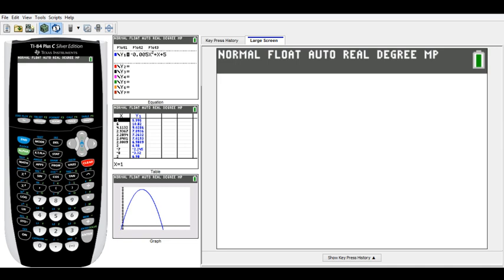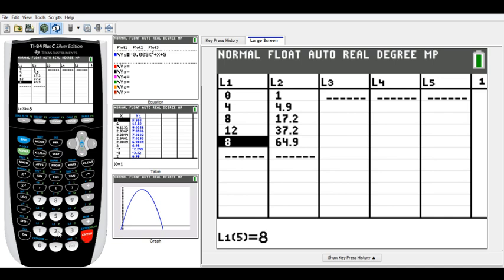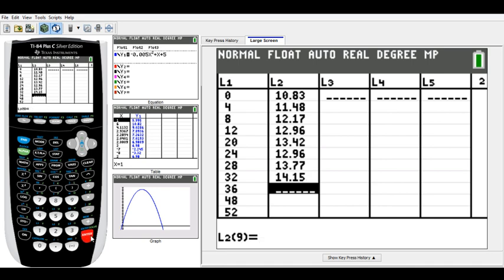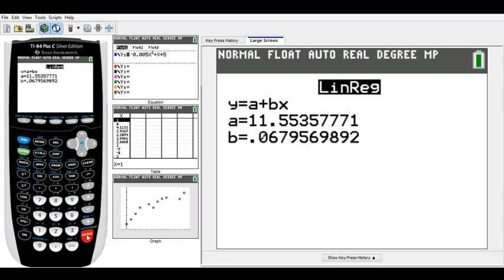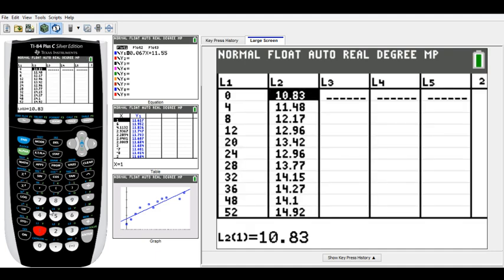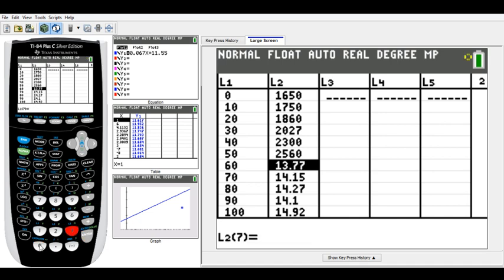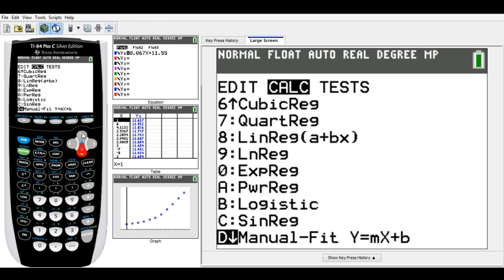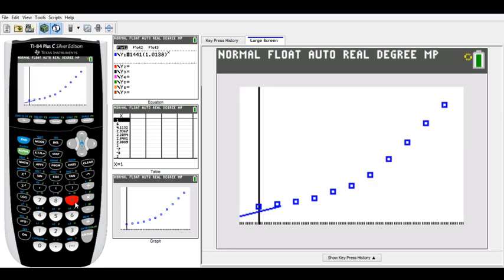Calculus, Algebra II, Statistics. Using TI-84, or 84+, or CE to make Linear and Exponential Models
Students who have difficulties or get lost on how to find linear and exponential regression models on a graphing calculator, please watch this video to find out.